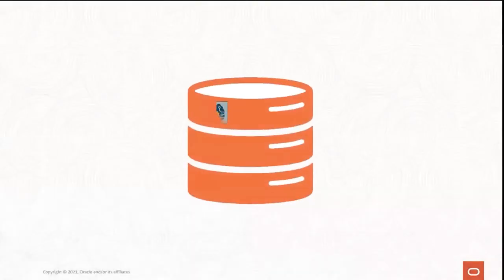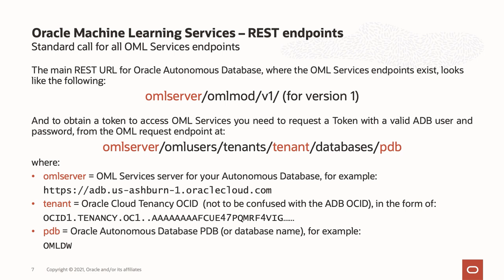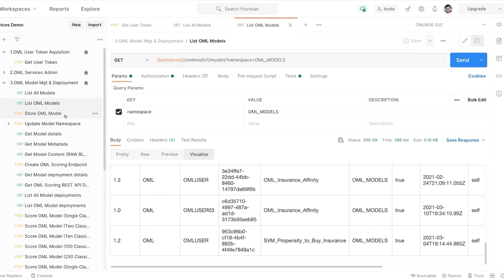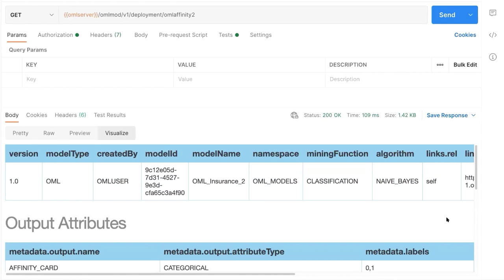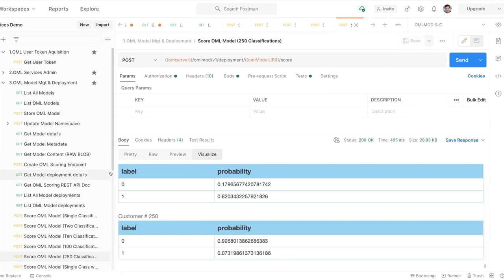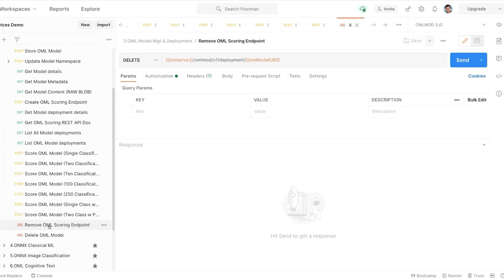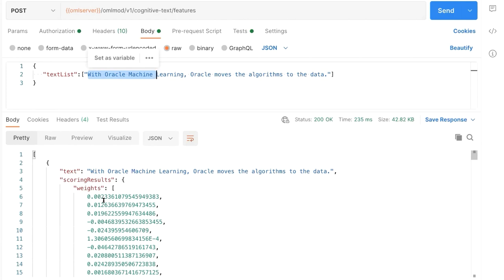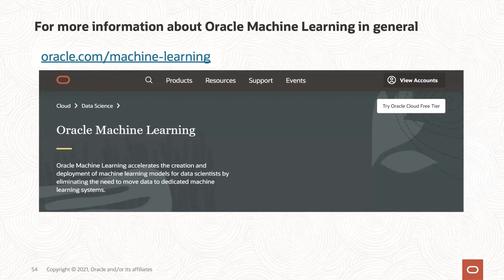OML feature highlight: OML Services on Autonomous for Model Deployment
We learned about and saw a live demo of a new feature of Oracle Machine Learning on Autonomous Database:  Oracle Machine Learning Services.

OML Services extends OML functionality to support model deployment and model lifecycle management for both in-database OML models and third-party Open Neural Networks Exchange (ONNX) machine learning models via REST APIs.

The REST API for Oracle Machine Learning Services provides REST API endpoints hosted on Oracle Autonomous Database. These endpoints enable the storage of machine learning models along with its metadata, and the creation of scoring endpoints for the model.

These third-party classification or regression models can be built using tools that support the ONNX format, which includes packages like Scikit-learn and TensorFlow, among several others.

In addition, OML Services supports proprietary cognitive text capabilities, with capabilities for topic discovery, keywords, summary, sentiment, and feature extraction. The initial languages supported include English, Spanish, and French (based on a Wikipedia knowledgebase using embeddings).

OML Services cognitive image functionality, supported through the ONNX format third-party model deployment feature, supports scoring using images or tensors.